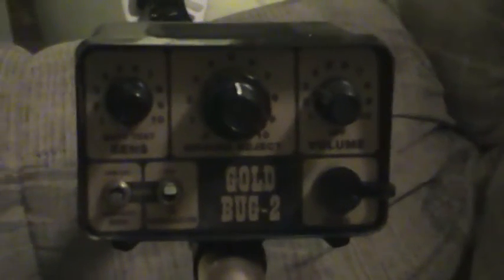Metal Detector lot 1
Found all of this in a storager locker that I won at an auctoin for... well... for storage lockers... lol